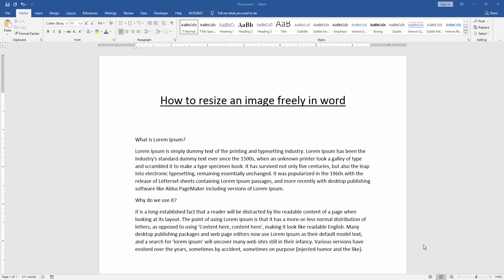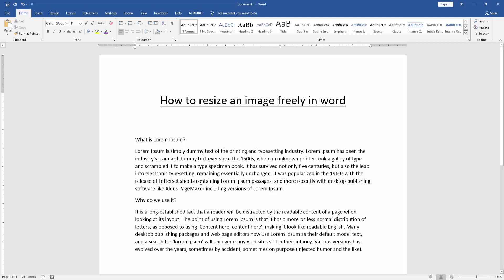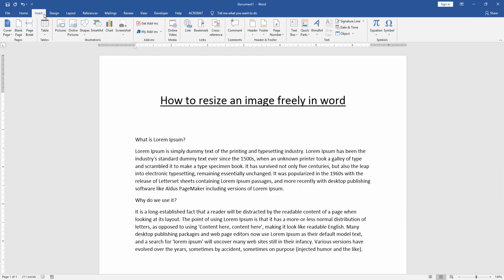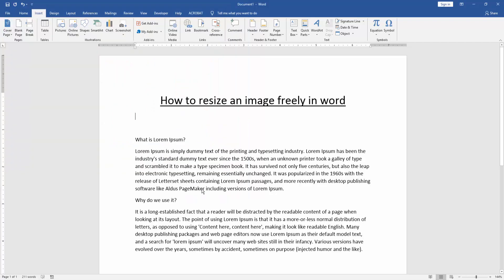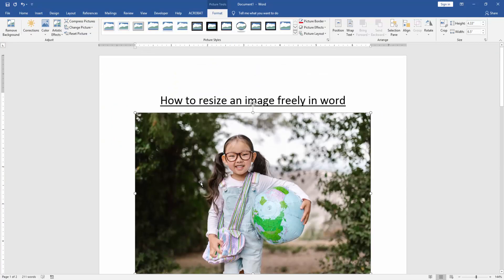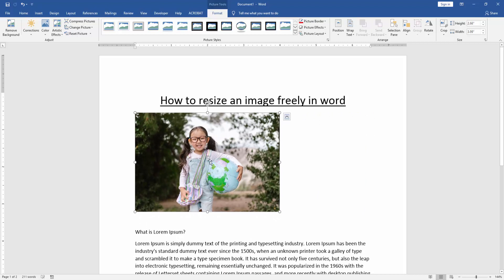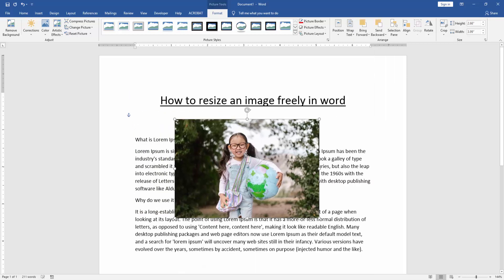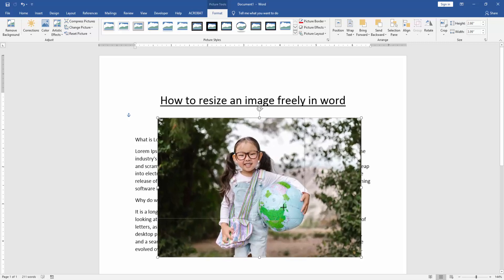How to resize an image freely in word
Assalamu Walaikum,
In this video I will show you, How to resize an image freely in word. Let's get started.